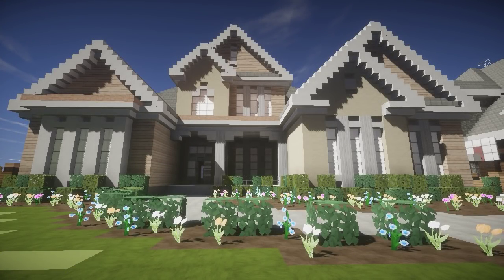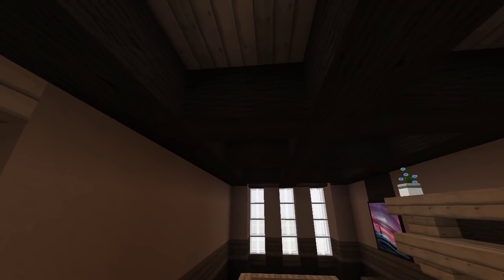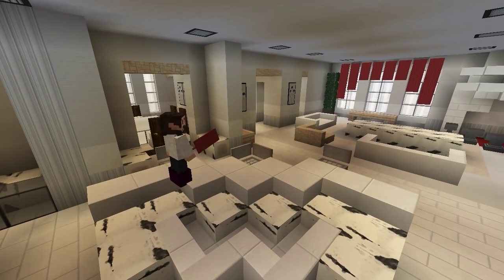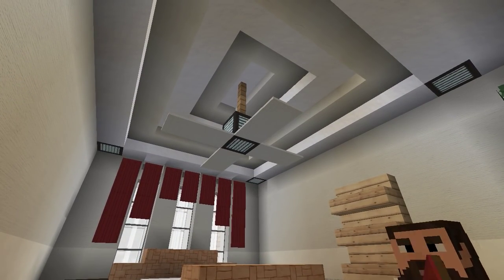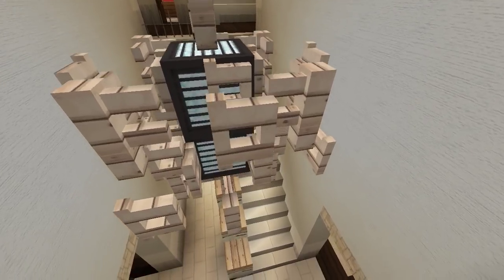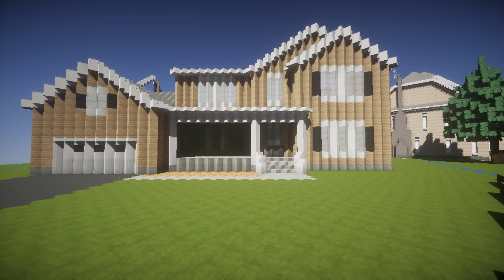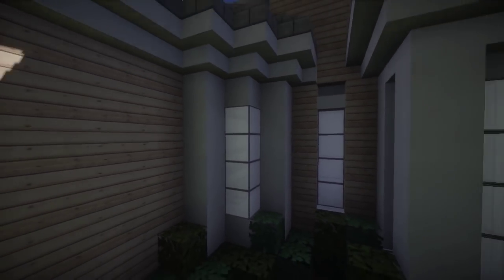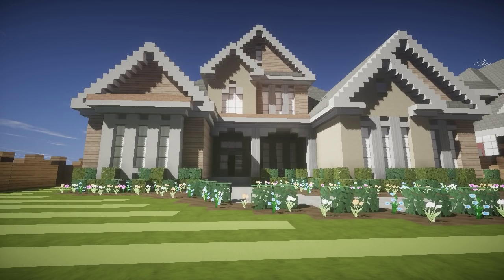Minecraft - Suburban Neighborhood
● How to get here? do /warp terranova and /tppos 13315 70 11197